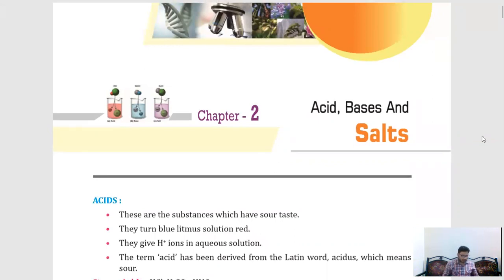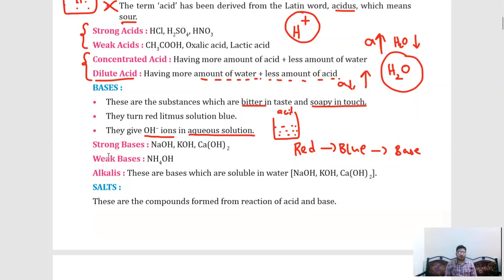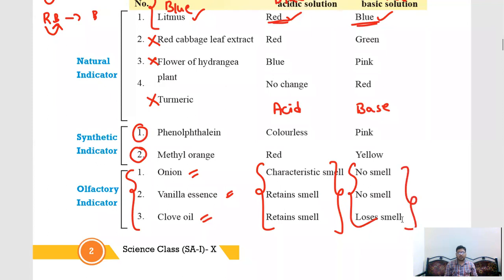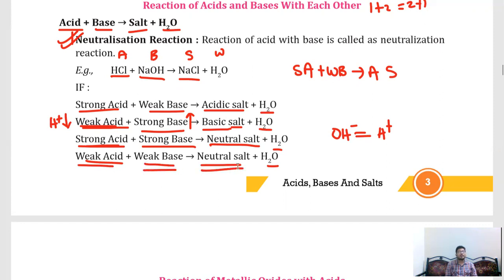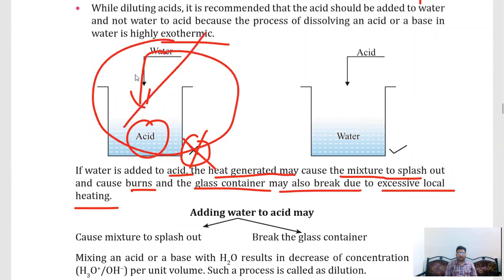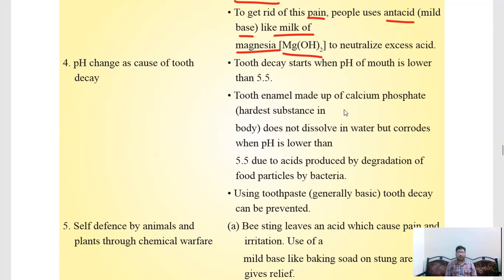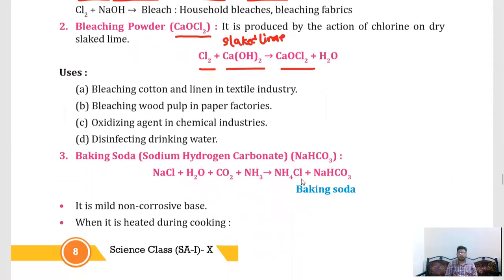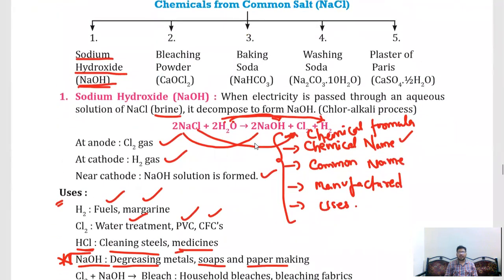Class 10 Acids Bases and Salts Chapter Revision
How To Identify Acids, Bases and Salts